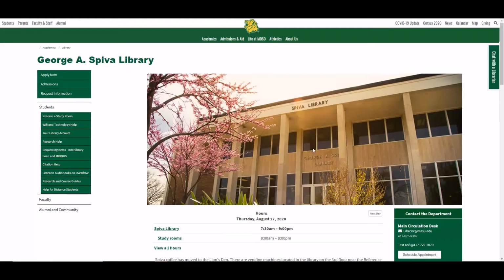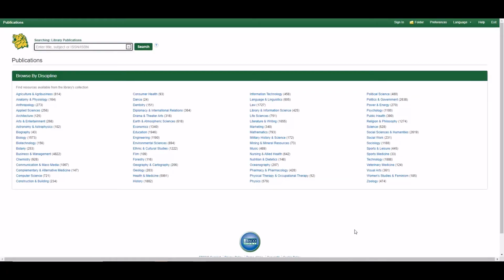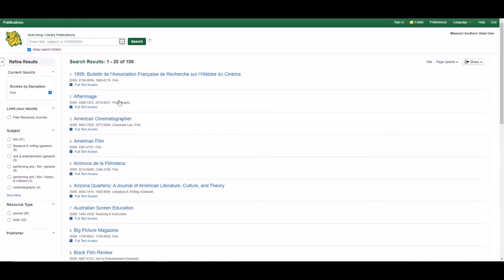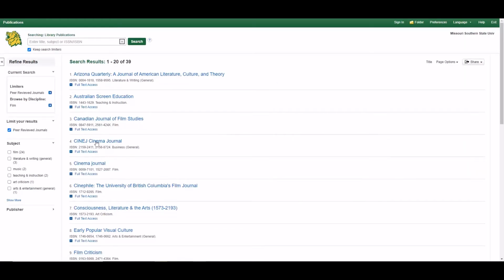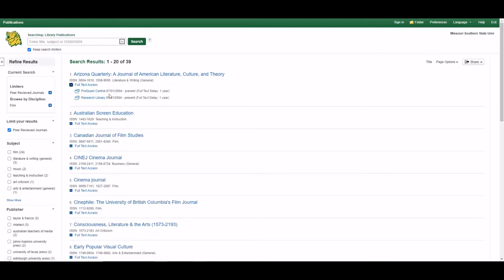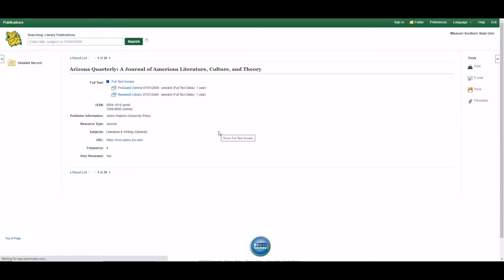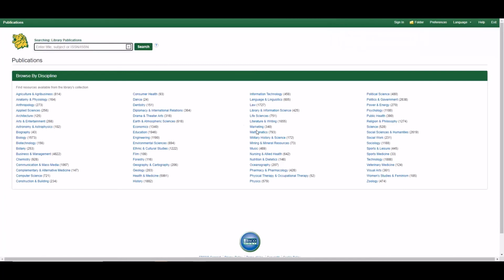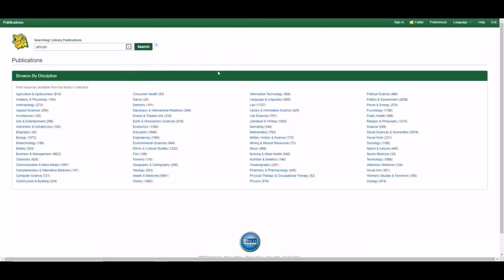Journal Finder @ MSSU